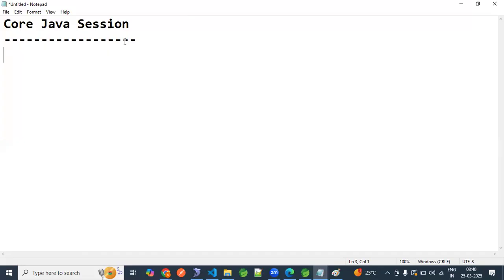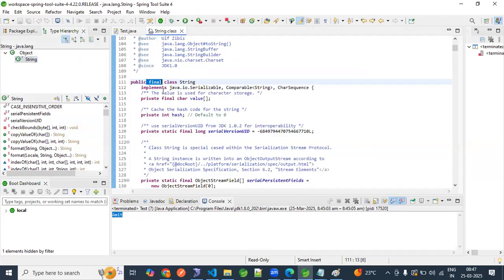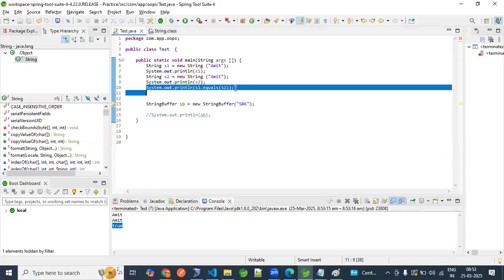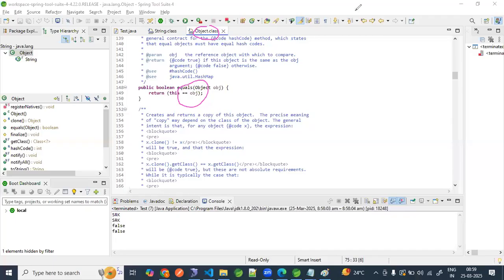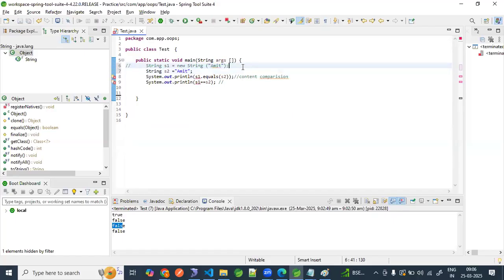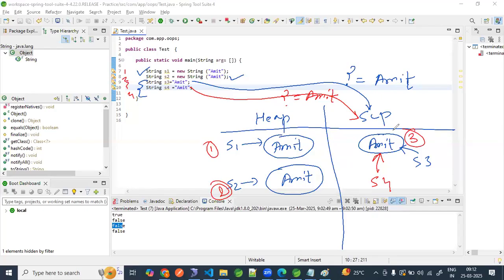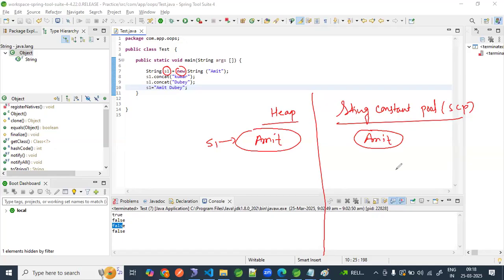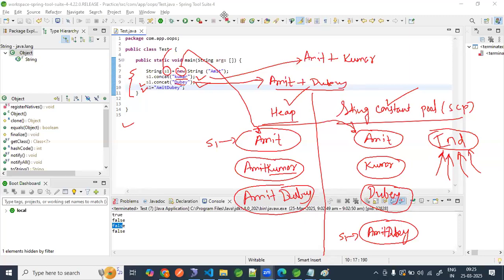Session 48 String class in java lang package part4 in Java